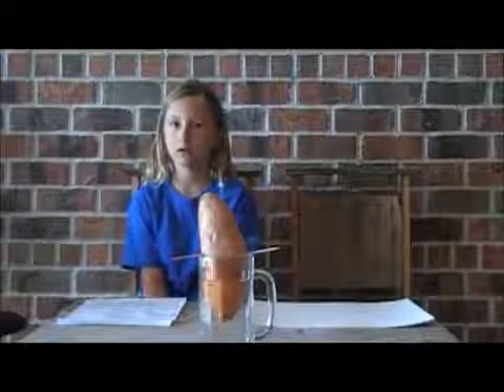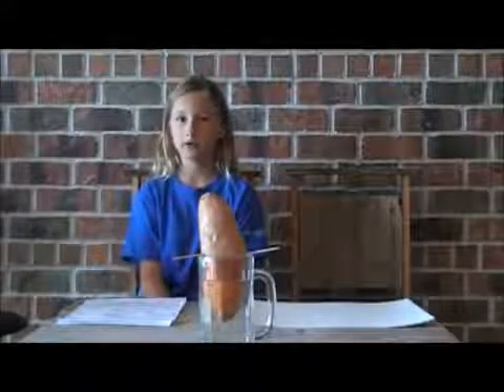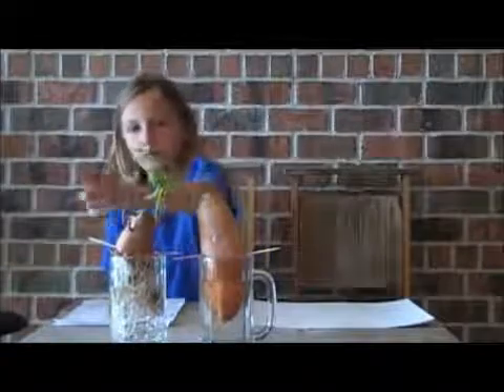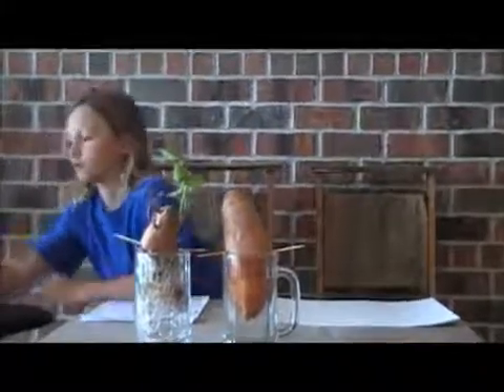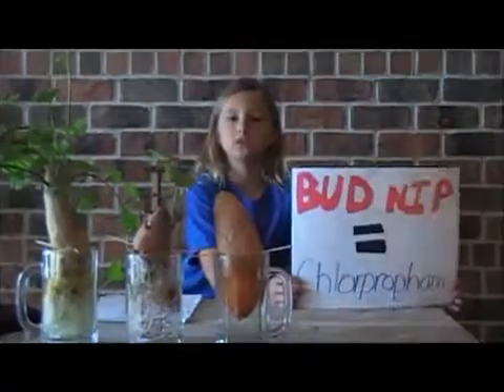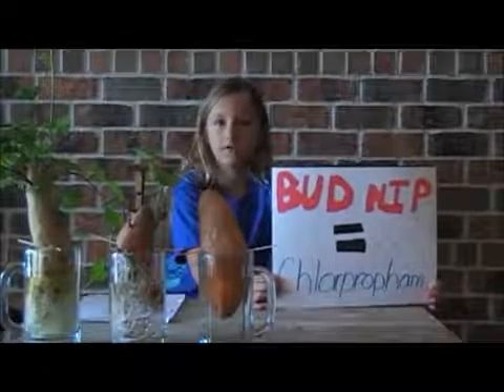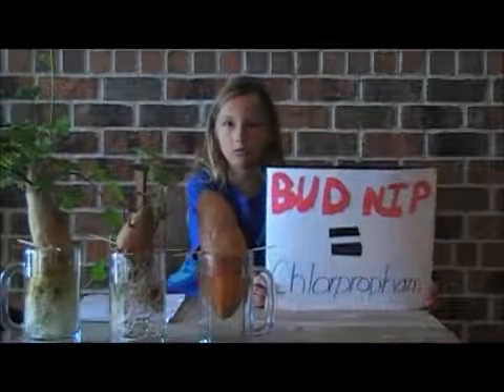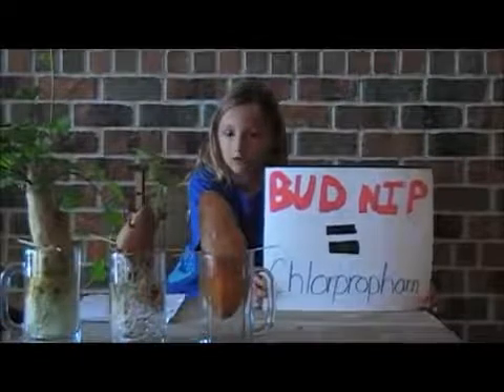Young girl demonstrates her Potato Project showing The Importance of Organic